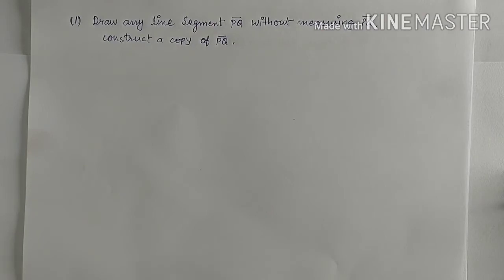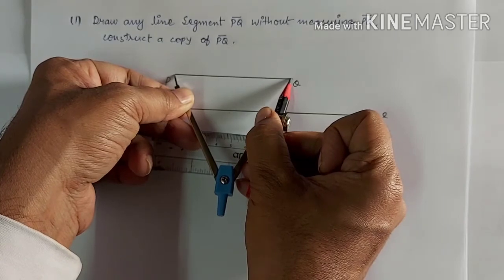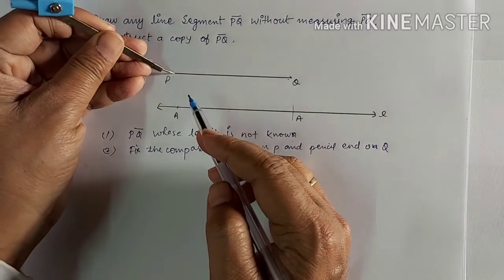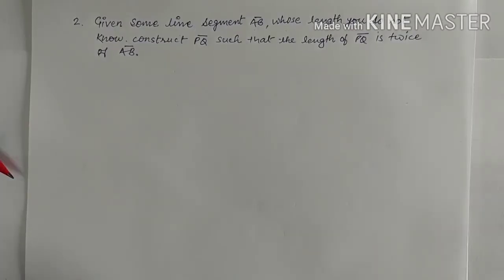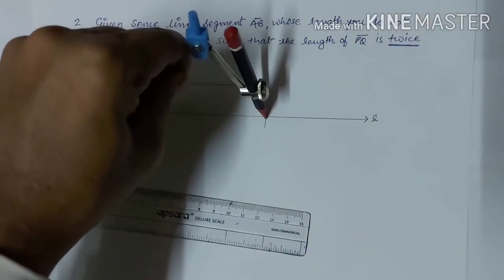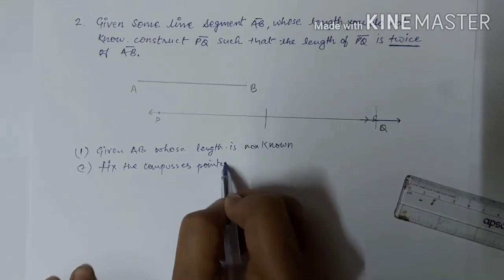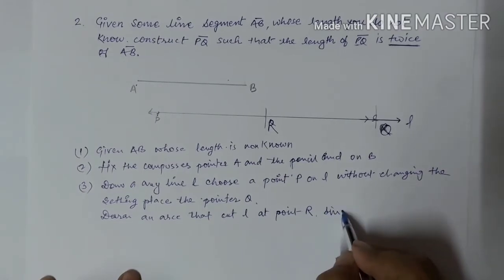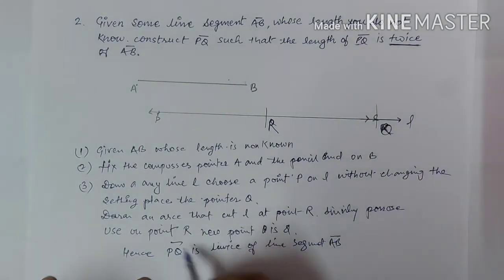Class 6 Maths 13.01.2021